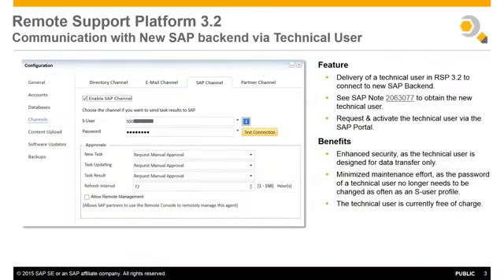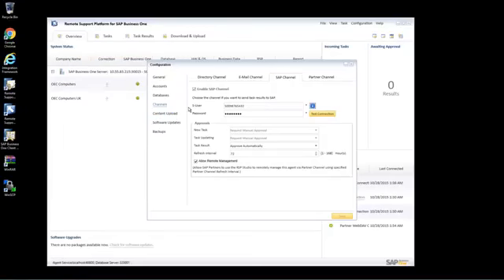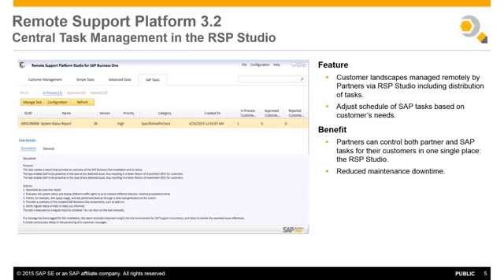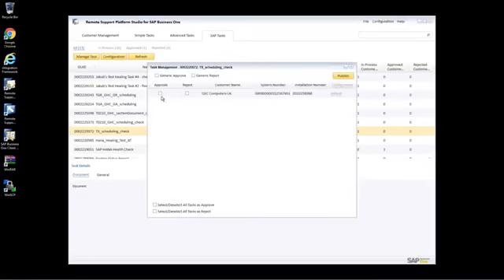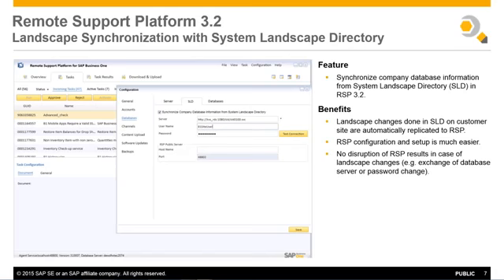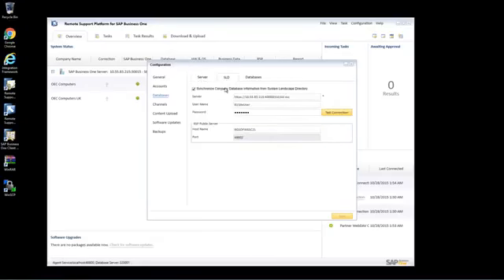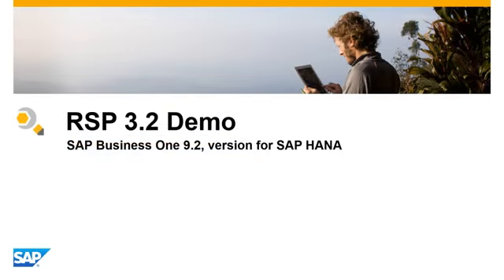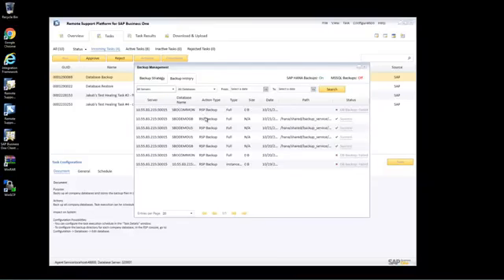Remote Support Platform 3 2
Courtesy of SAP - The Remote Support Platform protects your SAP Business One installation by monitoring customers’ environments and providing automated and remote support. Check out the new enhancements in Remote Support Platform 3.2.